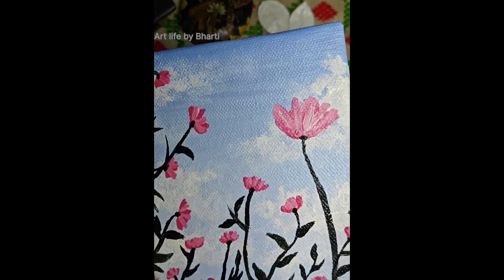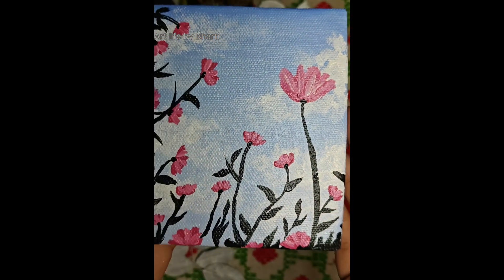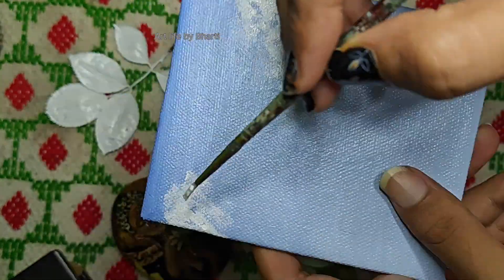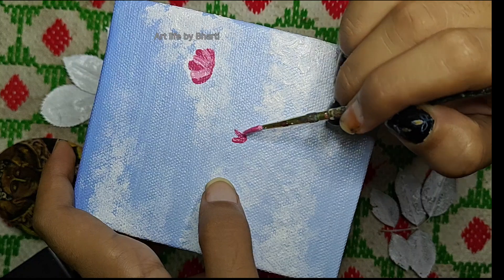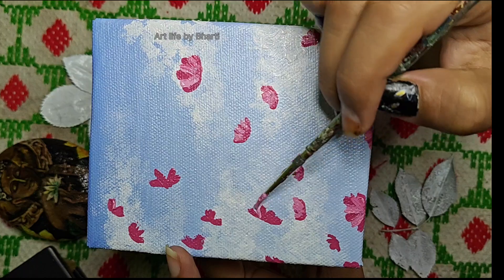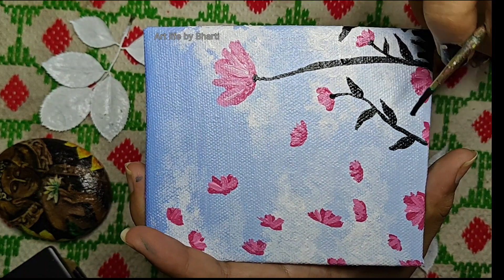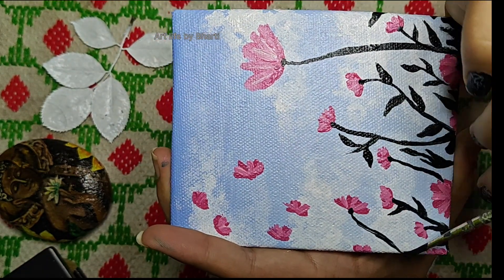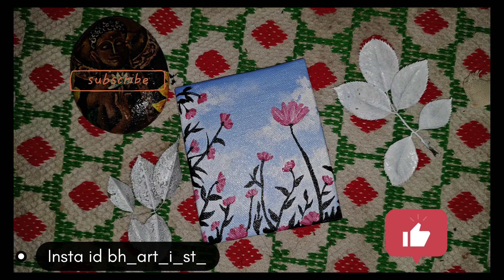Easy mini canvas painting tutorial for beginners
Welcome to this easy tiny flower painting tutorial designed specifically for beginners! In this video, you'll learn how to create a beautiful miniature painting featuring a delicate flower against a serene blue sky, complete with fluffy clouds. Using acrylic paints on a mini canvas, I will guide you step-by-step through the entire process, ensuring you feel confident in your painting skills.

Whether you're looking for a fun new hobby or a relaxing way to express your creativity, this tutorial is perfect for you. No prior painting experience is required, as we will cover all the techniques you need to bring your tiny flower to life.

Make sure to grab your brushes, acrylic paints, and mini canvas, and let's get started on this delightful painting journey! Happy painting!